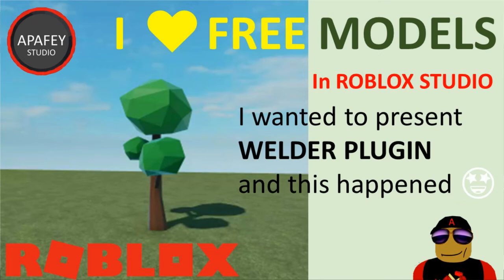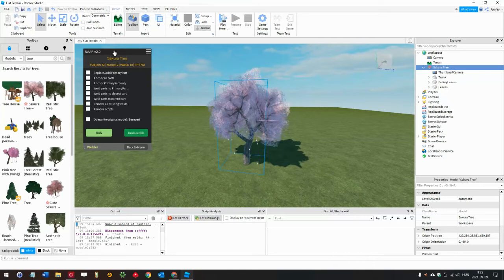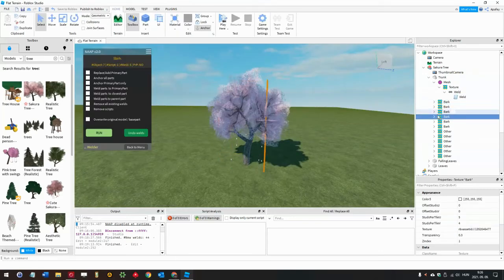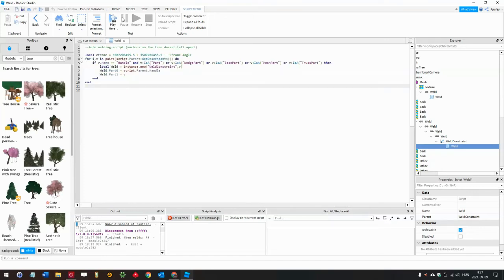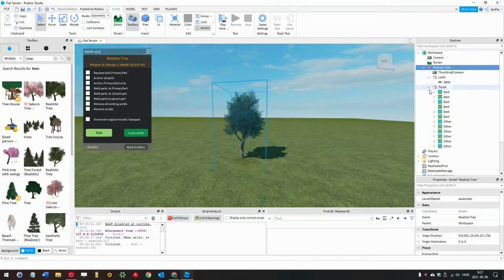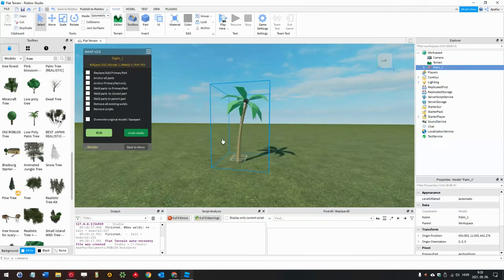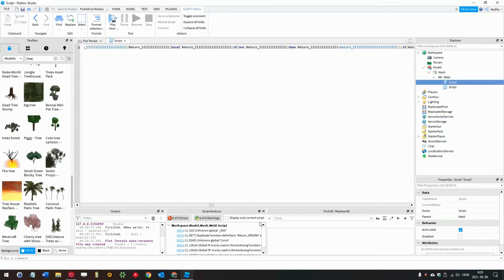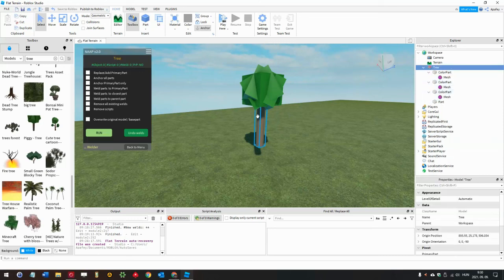▶ When free models got infected 💖👌 🤣 Roblox Studio is so funny 👍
I wanted to show you guys how to use my Roblox Studio Welder Plugin, but free models ruined my show as I found infected scripts in them, one after another.

So, be careful and enjoy the "show" :)
Originally I planed to present NAAP Plugin / Welder module...

Have a feedback? Drop a line below!